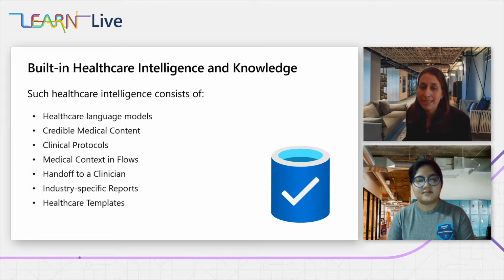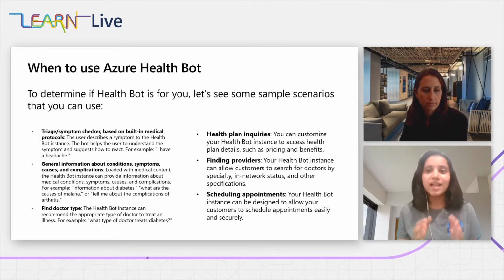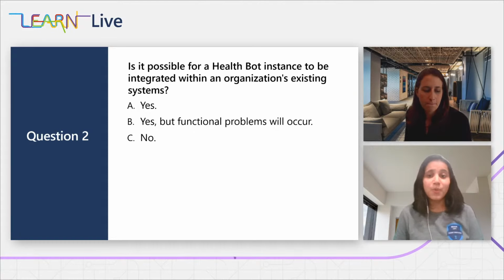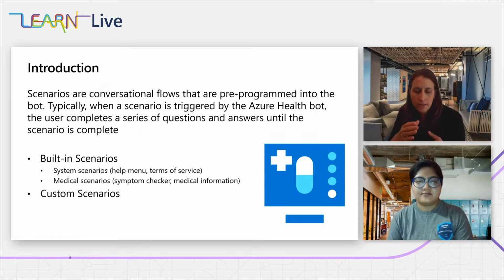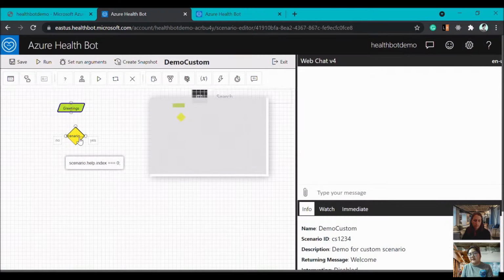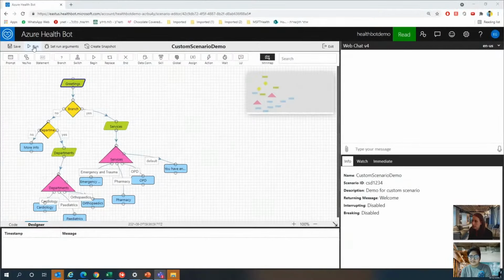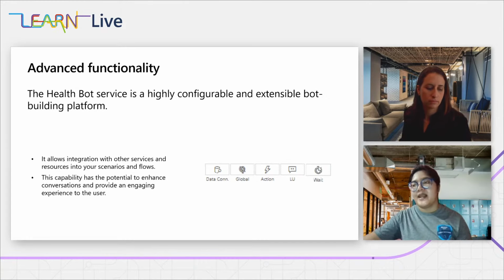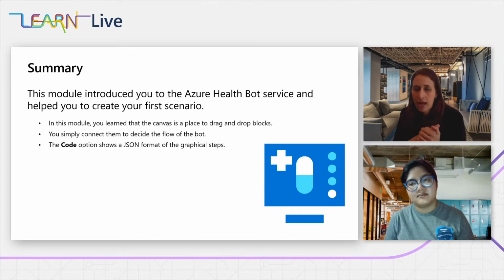Learn Live - Learn Azure Health Bot: Introduction to Azure Health Bot (Episode 1)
Learn Azure Health Bot: Introduction to Azure Health Bot (Episode 1)

Starting Monday, August 2, 2021 (Midnight PST / 7:00am UTC), join Microsoft experts and Microsoft Student Ambassadors live on Learn TV and explore this four-part Learn Azure Health Bot series. Each week, Microsoft experts will be walking through Learn modules live and answering your questions.

Azure Health Bot enables users to build a health bot by using built-in or custom scenarios. The information that each instance of the Health Bot service handles is privacy protected to HIPAA standards. It also meets Microsoft's high standards for privacy and security.

This four-part Learn Live series will guide you through the creation of both a basic and enhanced health bot. You'll learn about language understanding and how to use both built-in and template scenarios.

August 2 - Episode 1 :
Follow along and complete the free, hands-on Microsoft Learn modules

In this episode, you will:
  - Learn the basics of Azure Health Bot.
  - Understand how Health Bot works.
  - Determine the scenarios where Health Bot can be used.
  - Create the first Health Bot instance.
  - Understand what custom scenarios are.
  - Build a health bot by using custom scenarios.
  - Learn how to deploy a basic project by using the Azure Health Bot service.